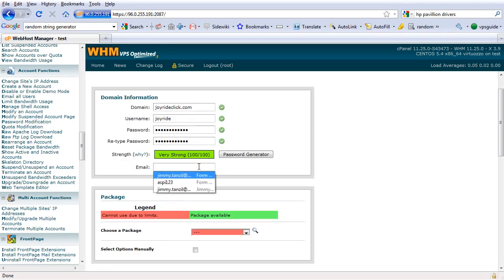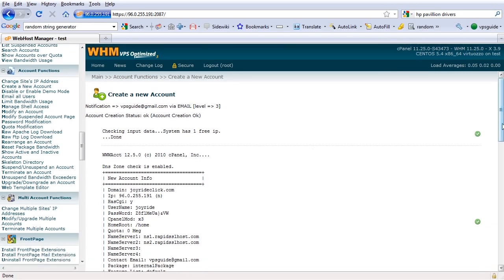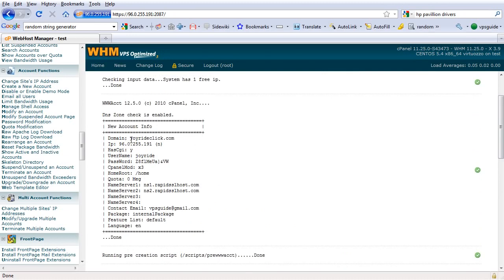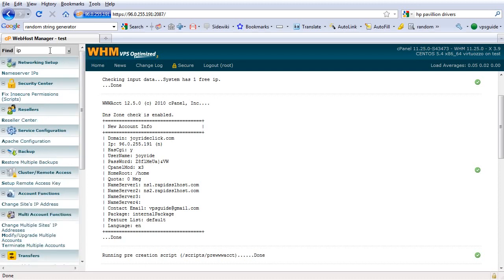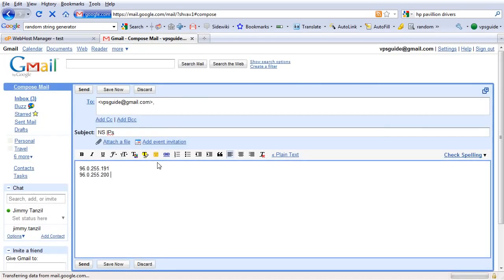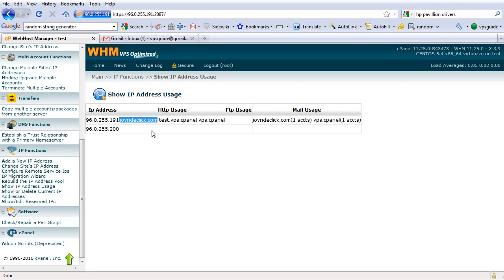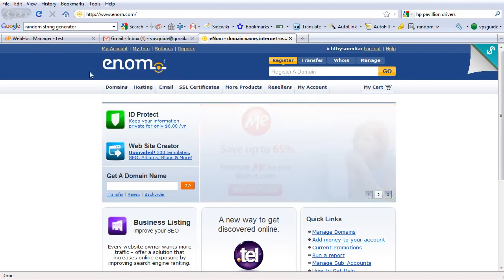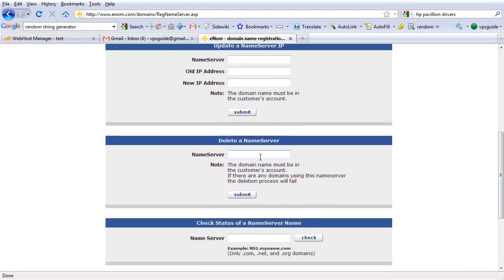WHM Setup and Configuration Part 5